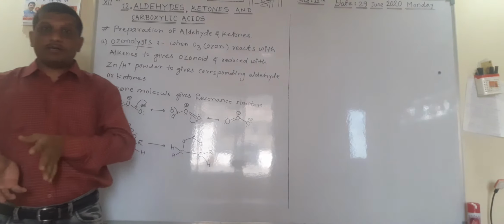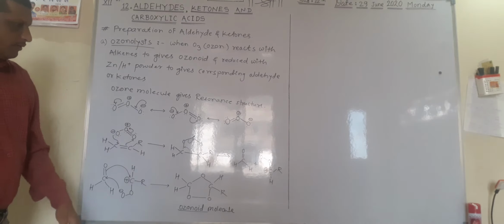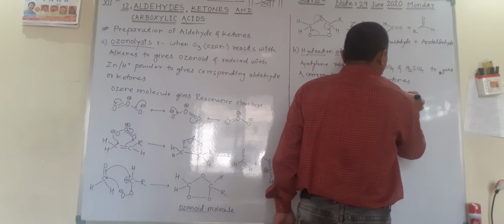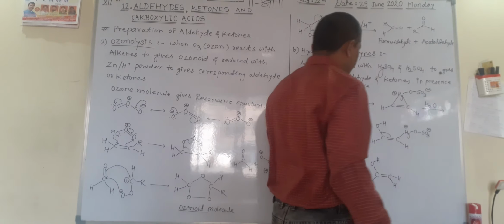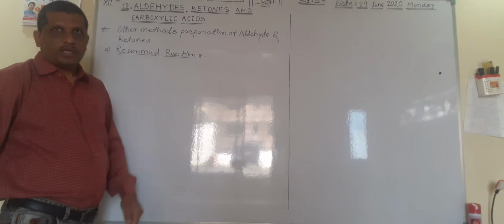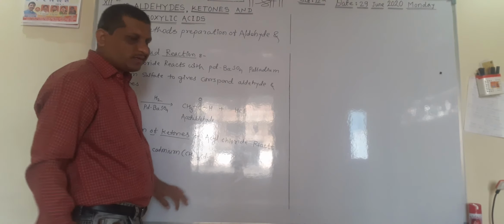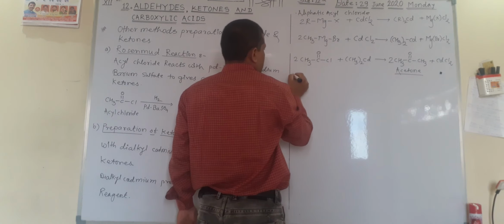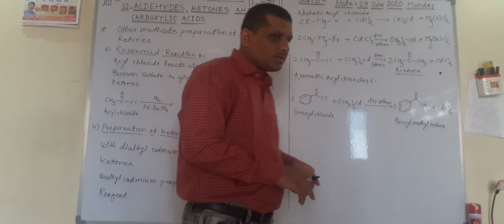Std 12th, Preparation of Aldehyde & Ketone.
Ozonolysis,hydration of alkyne, Rosenmud Reaction.